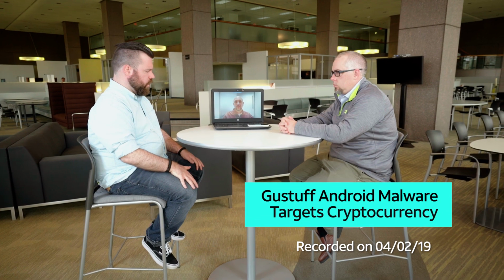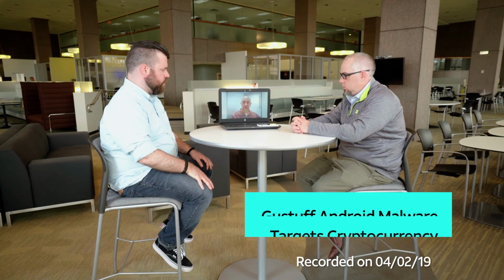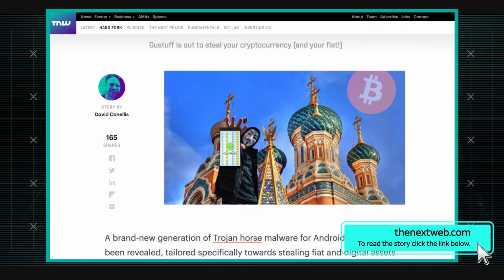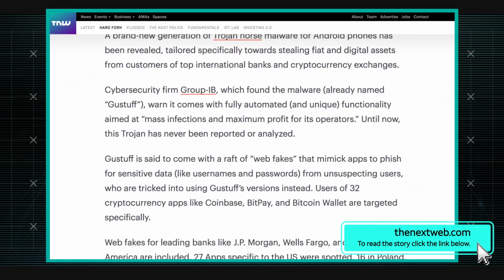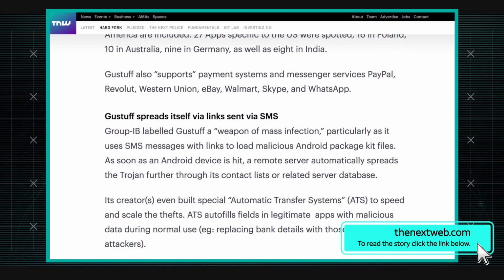4/4/19 Gustuff Android Malware Targets Cryptocurrency | AT&T ThreatTraq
AT&T Data Security Analysts Matt Keyser, John Markley and Joe Harten discuss the week's top cyber security news, and share news on the current trends of malware, spam, and internet anomalies observed on the AT&T Network.